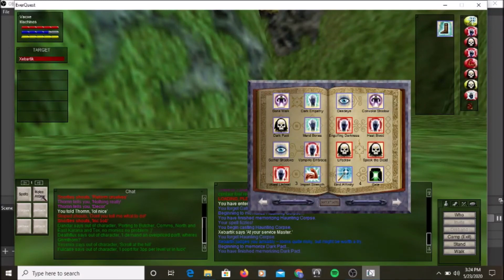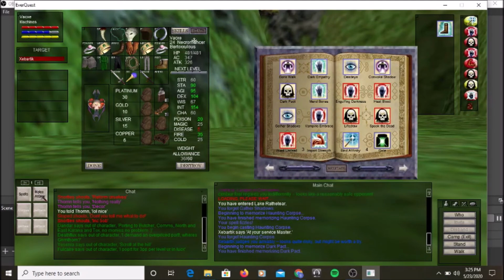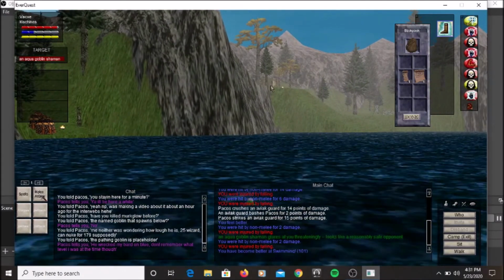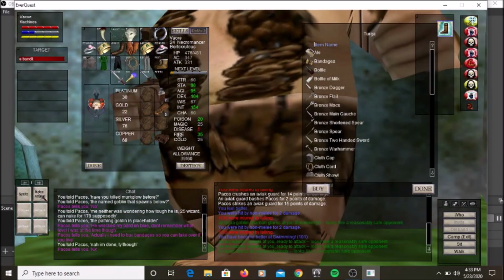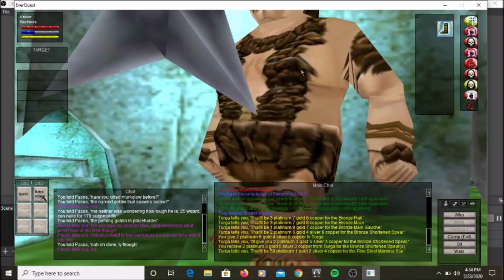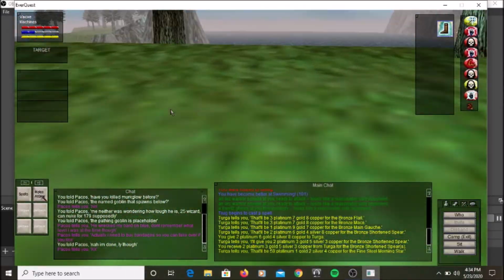P99 Green - Necromancer Solo 20-25 Aviak Guards Lake Rathetear - Classic Everquest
Classic Everquest On the P99 Green server! Great solo camp for the low 20s in Lake Rathetear - Aviak Guards.